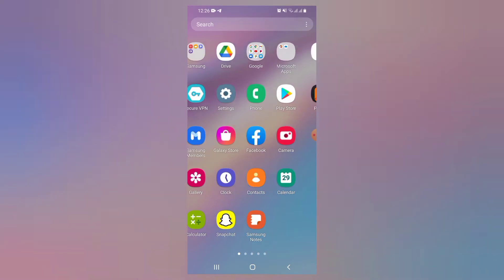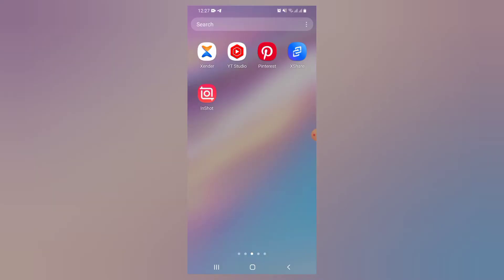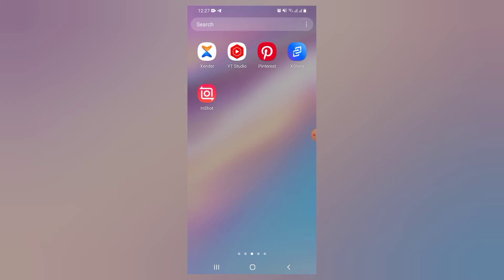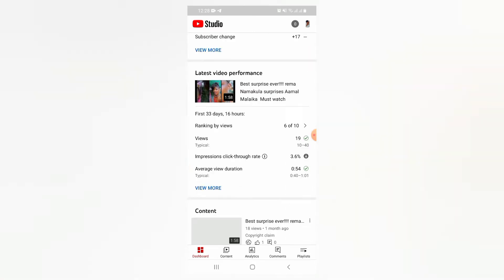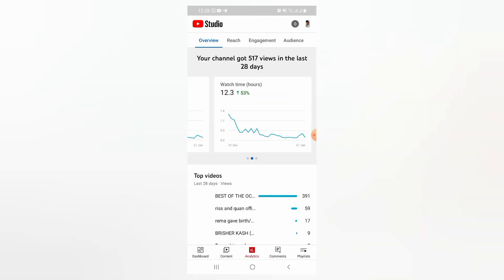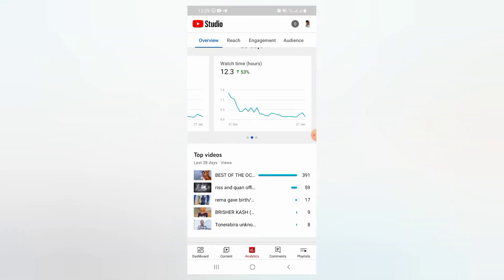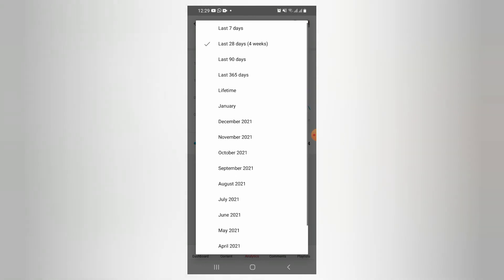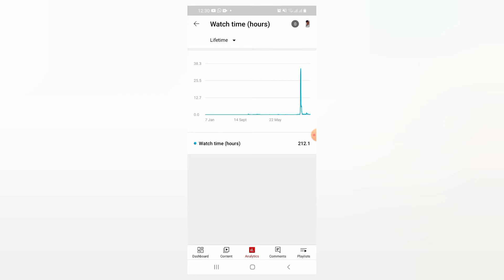How to check watch time(hours) using a mobile phone